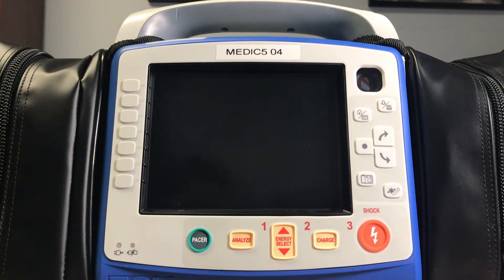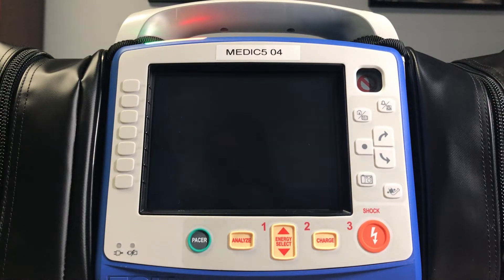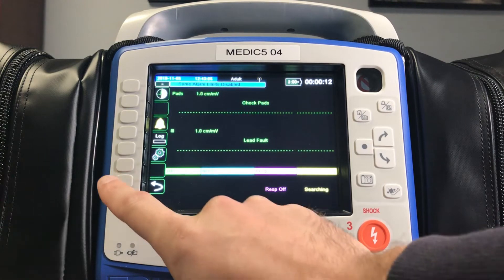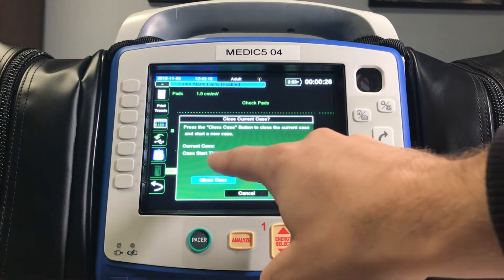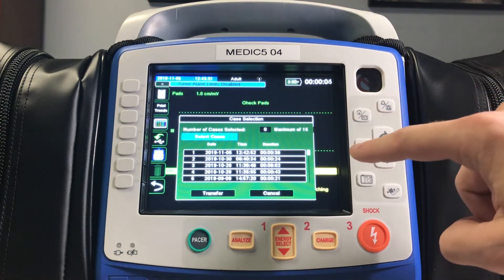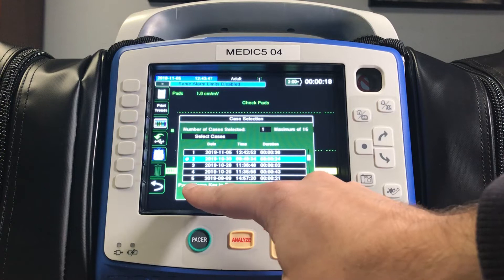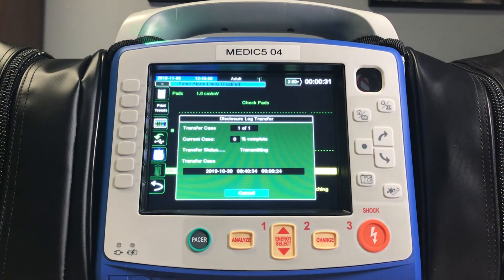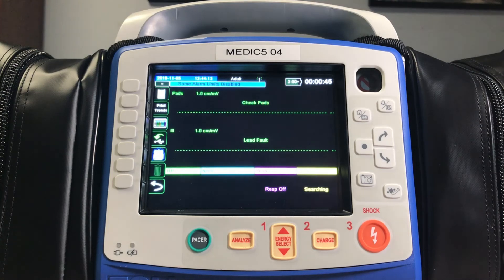Zoll X Series Data Upload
A brief tutorial on uploading a case from the Zoll X Series monitor to the cloud.